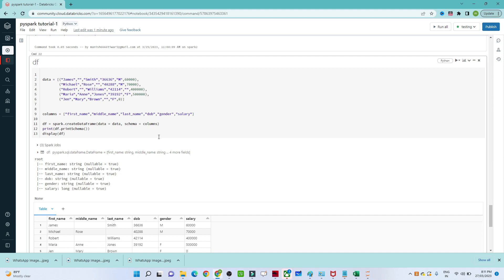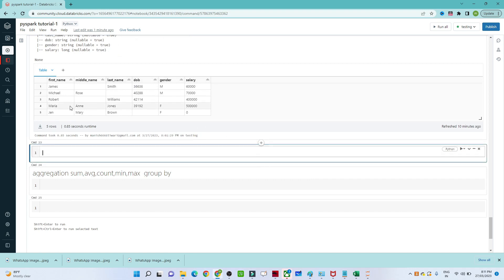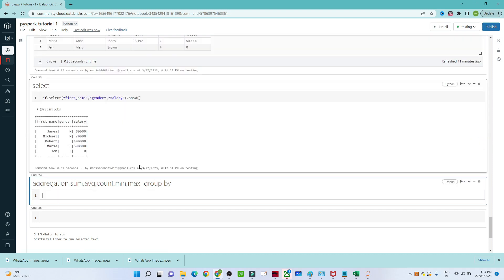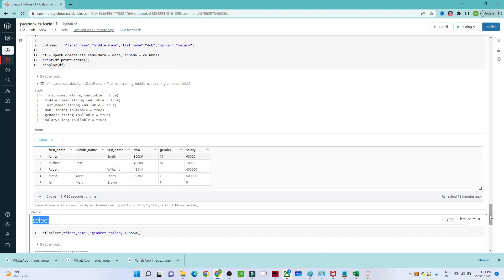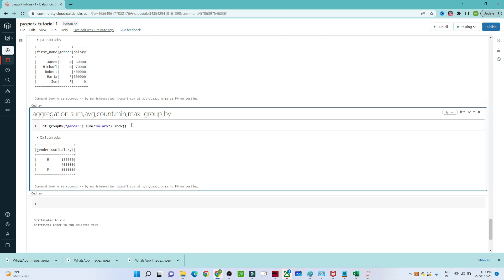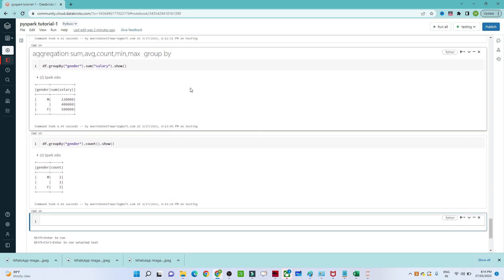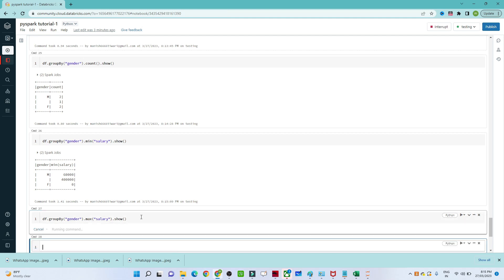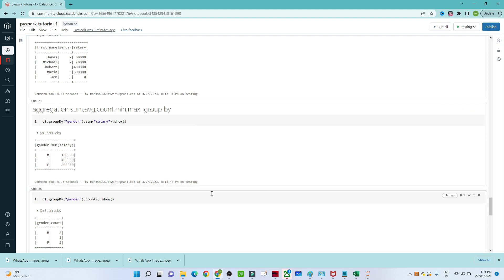29. Pyspark GroupBy And Aggregate Functions | azure dat engineer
in this video of our azure data engineer playlist and we will learn about Pyspark GroupBy And Aggregate Functions